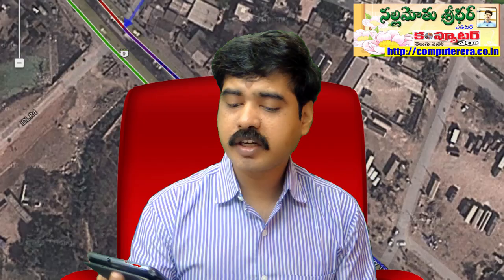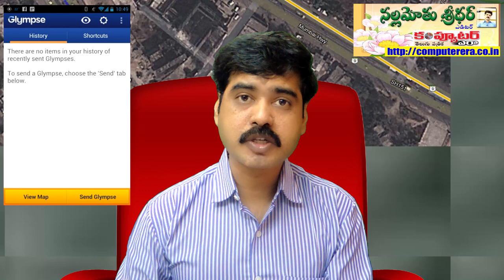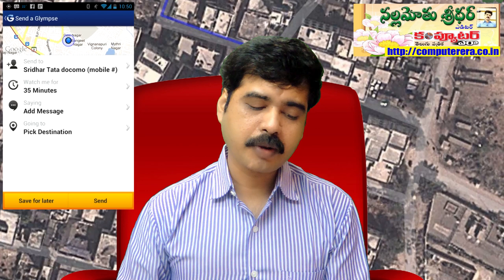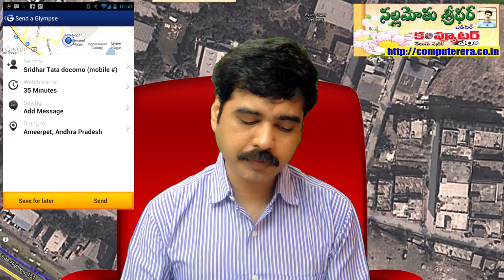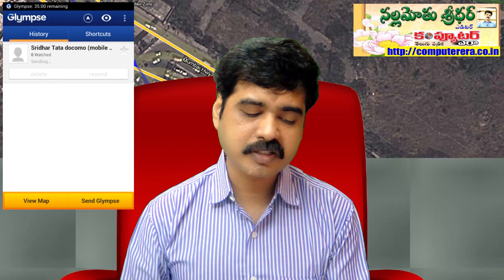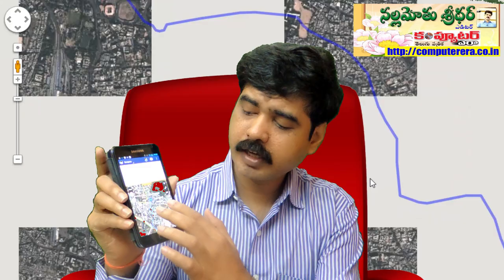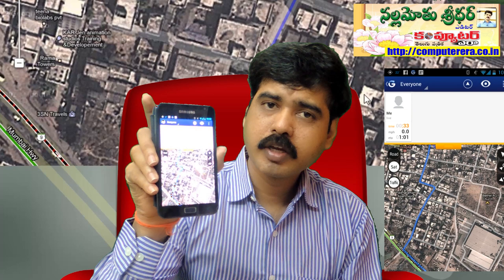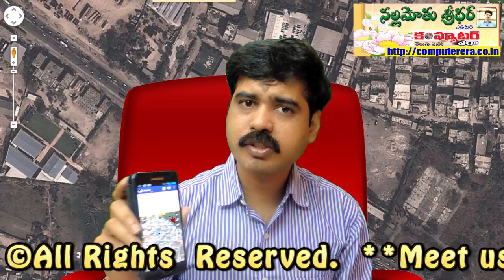How to Track your Family, Friends with Android App to save them in Emergency?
Nothing is in our control once we stepped out from our residence. Anything can happen.

Parents waits for their children until they return back from school. Wife waits for her husband. Friend waits for another friend's arrival.

In this busy complexed society.. there is an excellent solution to monitor and track family members, friends movements.

If you have an Android based smartphone "Glimpse" application suits our needs. It provides realtime location of our beloved ones.

In this video I demonstrated how it works practically.

Regards

Sridhar Nallamothu

Editor
Computer Era Telugu Magazine

ఇక బయటికెళ్లిన మన వాళ్లకు ఏమవుతుందో ఇక వర్రీ అవ్వాల్సిన పనిలేదు..

వీడియో లింక్ ఇది:

కాలు తీసి బయట పెట్టిన మనిషి మళ్లీ తిరిగి వచ్చేవరకూ టెన్షనే మనందరికీ.

రోజూ టైమ్‌కి ఇంటికొచ్చే మనిషి గంట దాటినా రాకపోతే... ఫోన్ తీయకపోతే.. ఏం జరిగిందో ఎక్కడున్నారో అని ఆదుర్ధాపడుతుంటాం.

ఇంత మానసిక వత్తిడిని ప్రతీరోజూ అనుభవించే వారి కోసం తయారు చేయబడిన వీడియో ఇది.

ఈ వీడియోలో నేను చూపించిన టెక్నిక్ ద్వారా మీ ఫ్యామిలీ మెంబర్స్ గురించి నిశ్చింతగా ఉండొచ్చు. ఈ క్షణం వారెక్కడ ఉన్నారో ఇట్టే తెలుసుకోవచ్చు.

మీరే బయటకు వెళ్లుంటే మీ వాళ్లు భయపడకుండా ఉండడం కోసం.. వారు మిమ్మల్ని ట్రాక్ చేసే ఏర్పాటు మీరే చేయొచ్చు.

గమనిక: ప్రాణానికన్నా ఆత్మీయుల్ని ఎక్కువ ప్రేమించే మన కుటుంబ వ్యవస్థలకు టెక్నాలజీ ద్వారా సాధ్యమైన వరంగా దీన్ని చెప్పుకోవచ్చు. సో ఈ వీడియోని మీ wall మీద share చెయ్యడానికి వెనుకడుగు వేశారంటే.. it's up to you.

వీడియో లింక్ ఇది:

ధన్యవాదాలు

- నల్లమోతు శ్రీధర్
ఎడిటర్